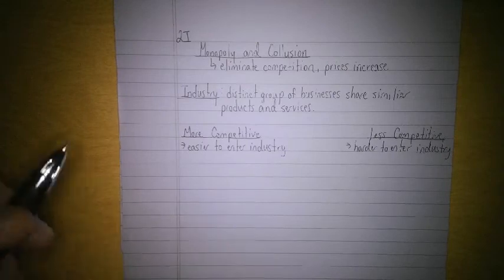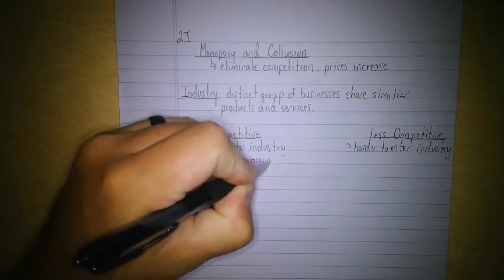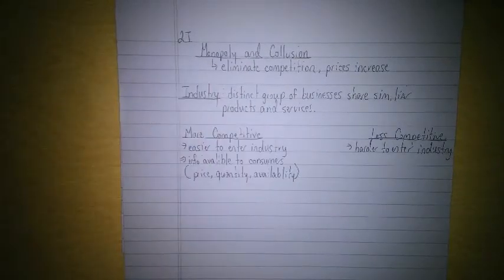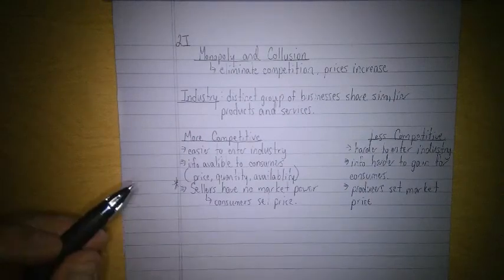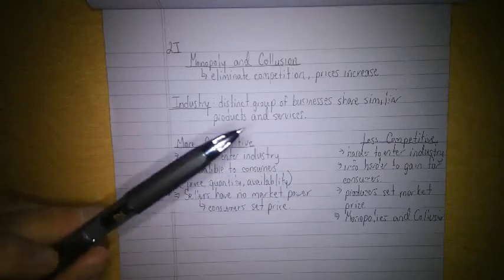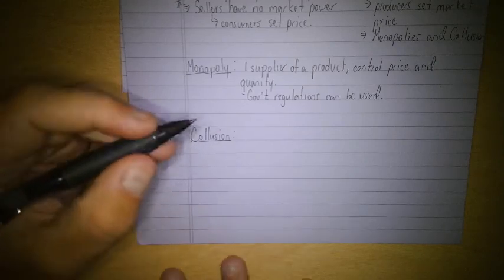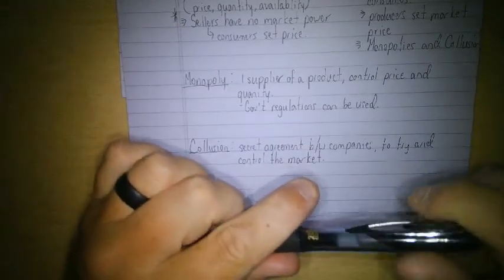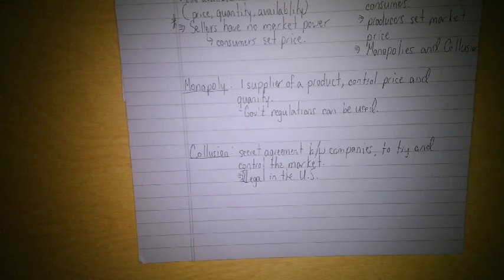Monopolies and Collusion